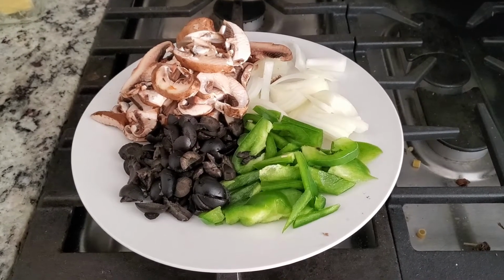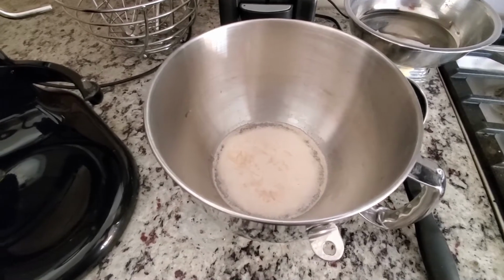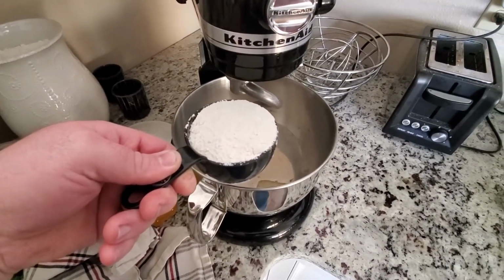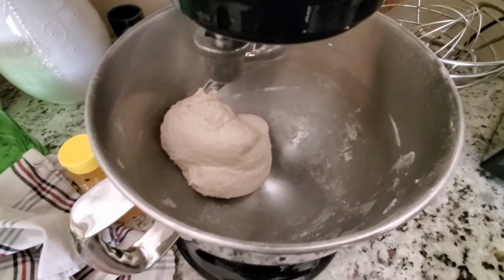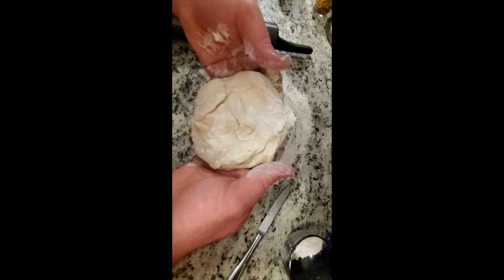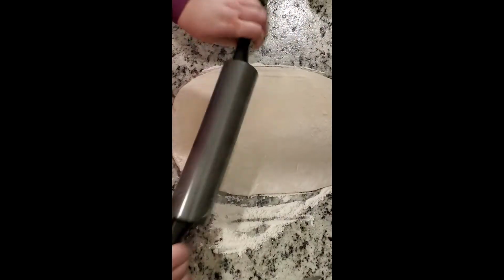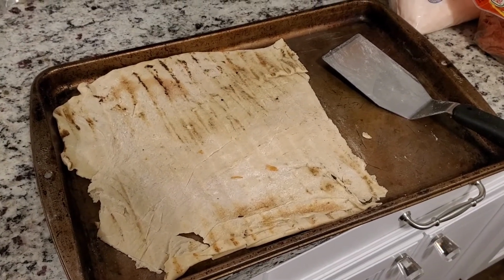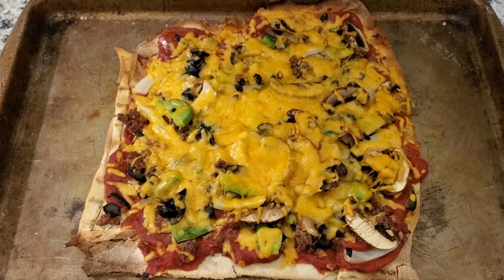Traeger Pizza Crust Recipe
traeger traegergrill traegergrills traegernation Traeger Pizza Crust. We tried out a new technique of making pizza on the Traeger.